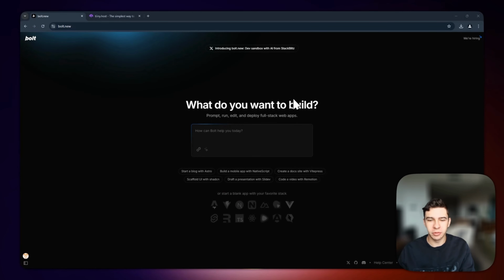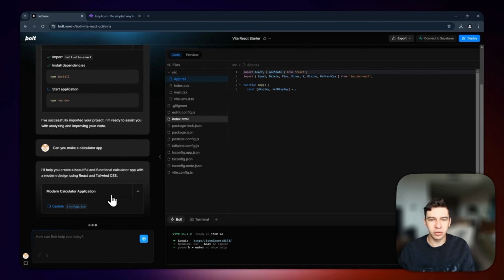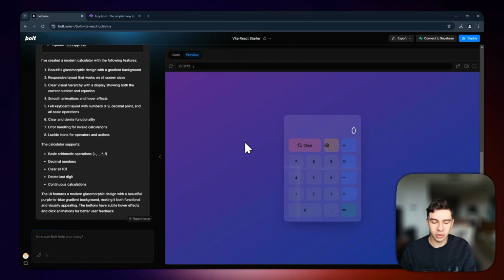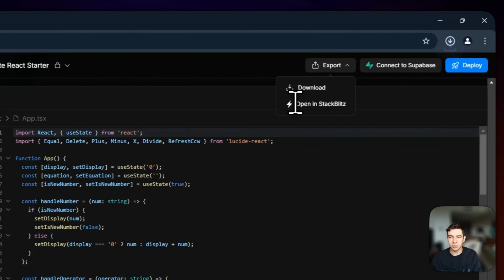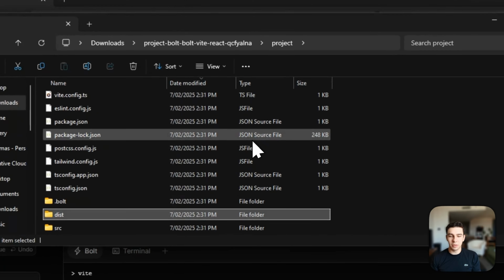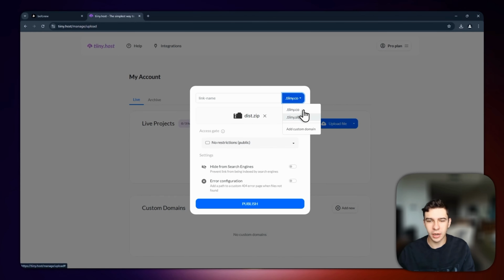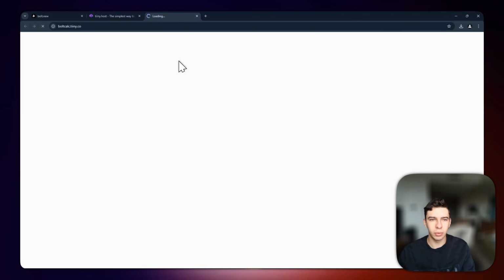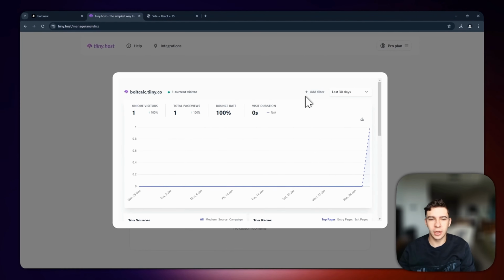Build & Publish an App in 5 Minutes With Bolt | Beginner Tutorial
In this video, I'm going to show you how to easily create an app using Bolt, and then host on the web using

Chapters:
0:00 Intro
0:12 Creating your app
0:57 Publishing to Tiiny